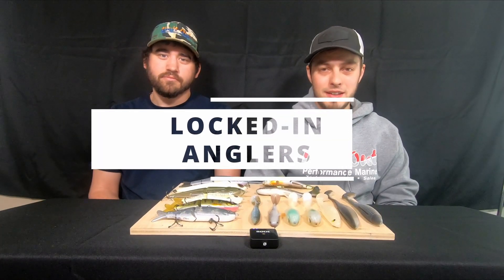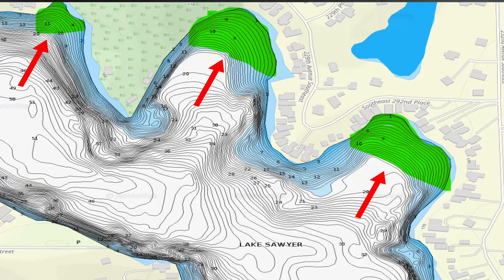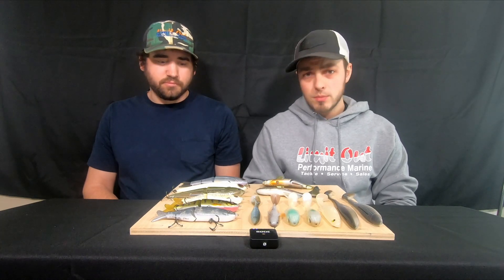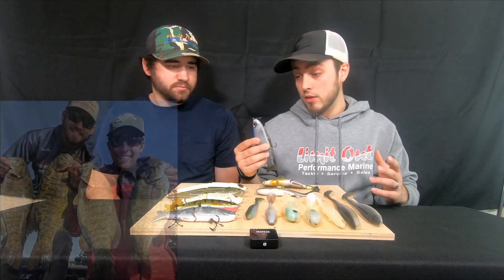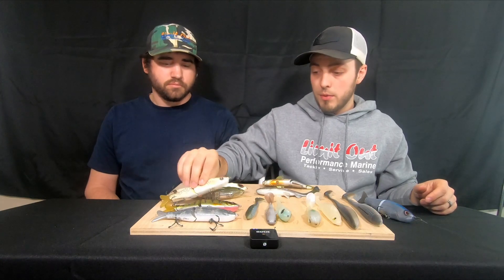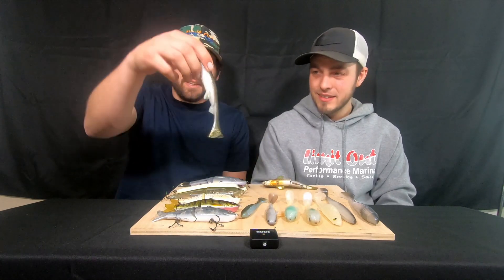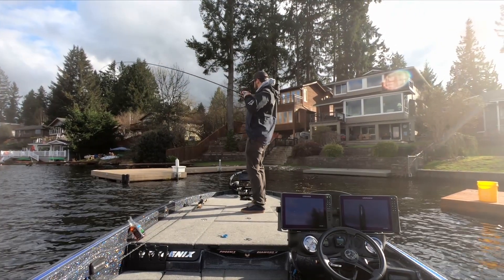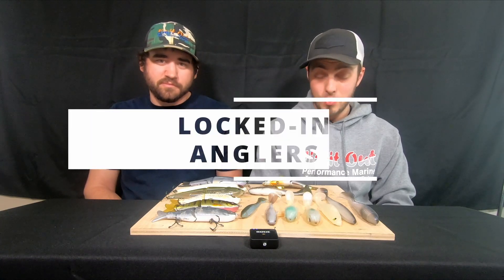The KEY to BIG Bass - Bigger is Better!!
Come along as the Locked-In Anglers team breaks down how to catch GIANT bass this spring using very specific lures and approaches! Learning how to effectively incorporate big baits into your arsenal without t breaking the bank WILL lead to more big bass on the end of your line!

Rod used: G.Loomis 894 IMX-Pro JWR
Reel used: Shimano Curado K
Line used: 20# Sunline Sniper Flourocabon